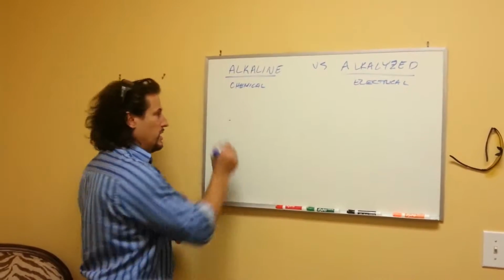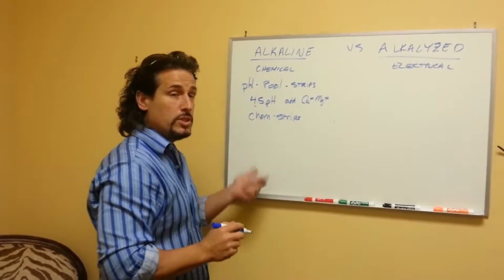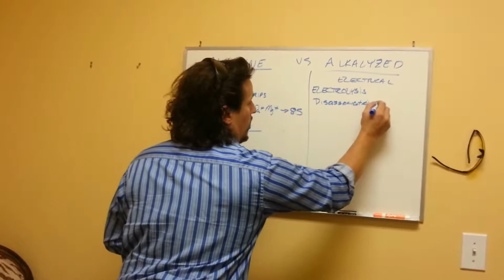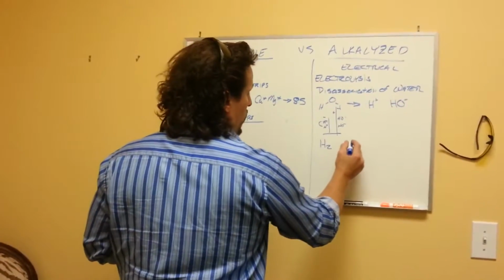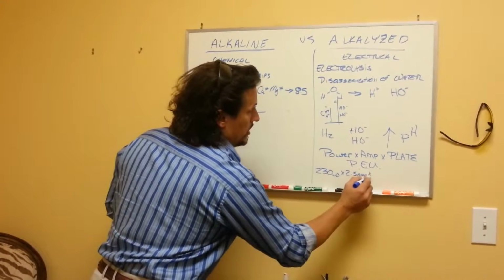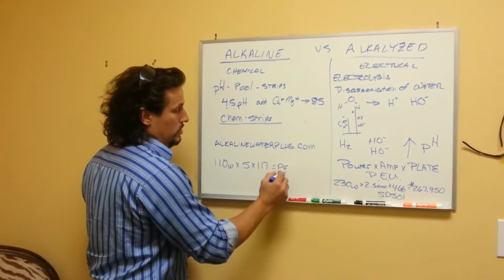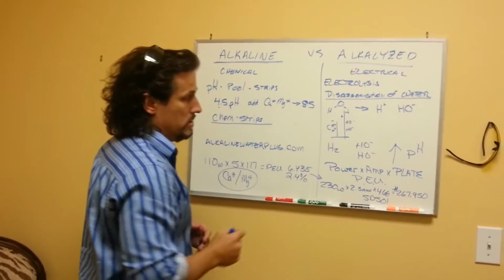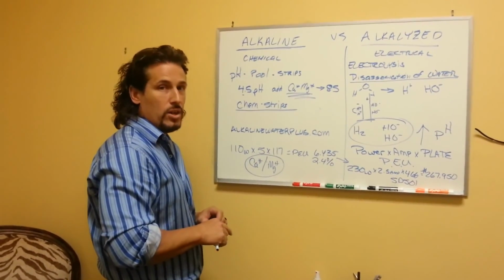Dr Michael AlkaLINE and alkaLYZED water explained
The difference between AlkaLINE and AlkaLYZED water